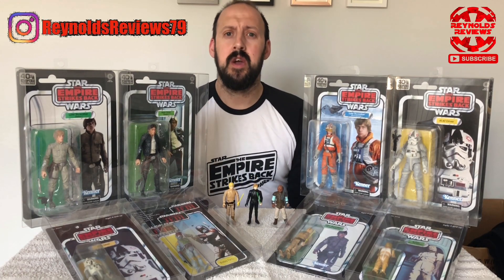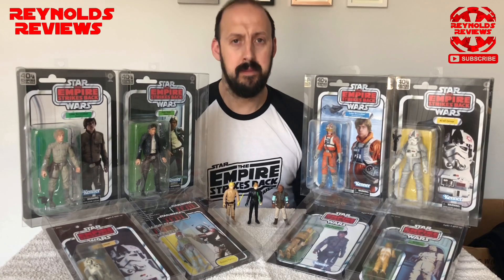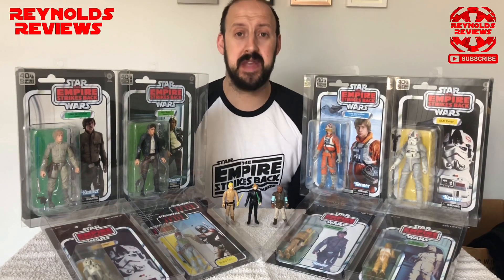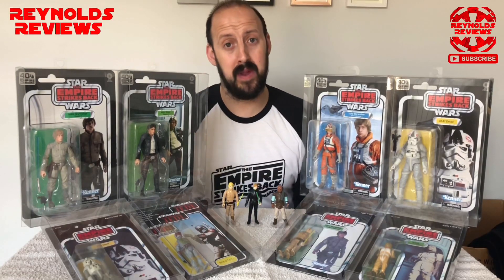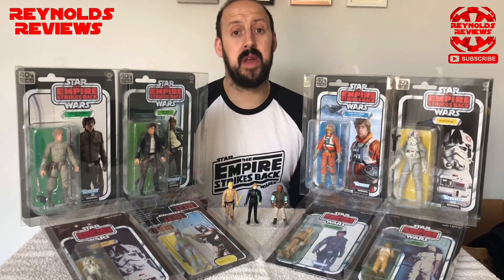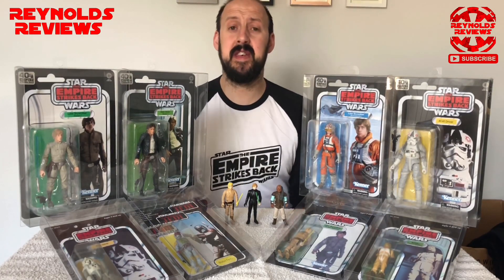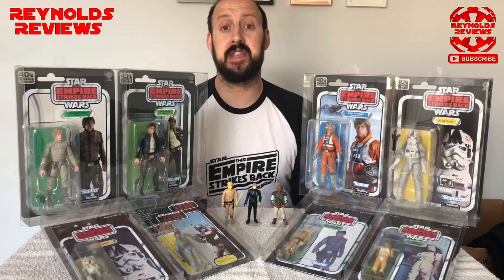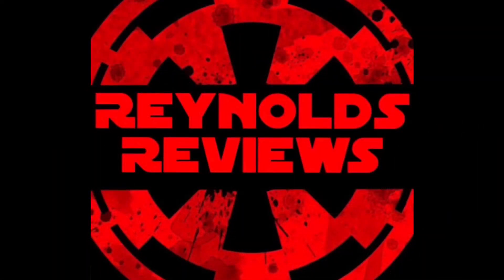A beginners guide to Star Wars action figure collecting